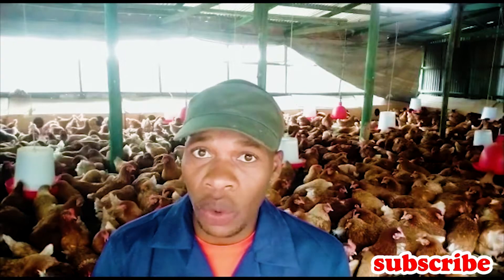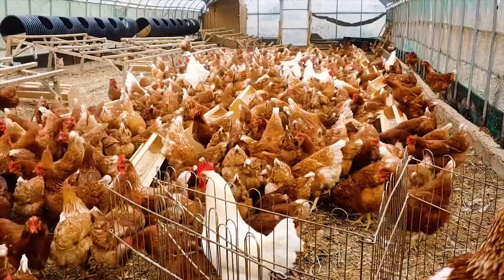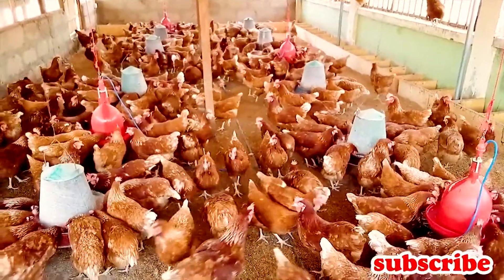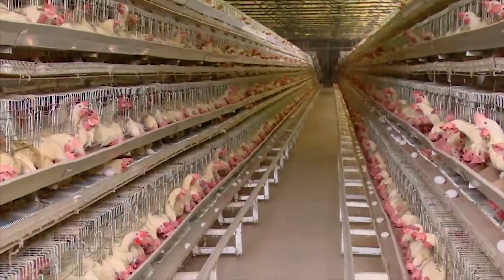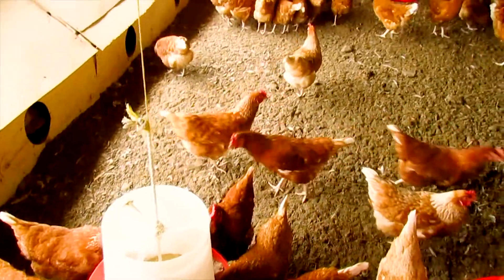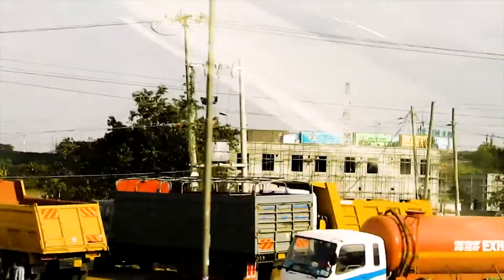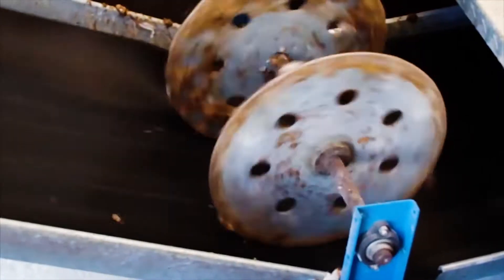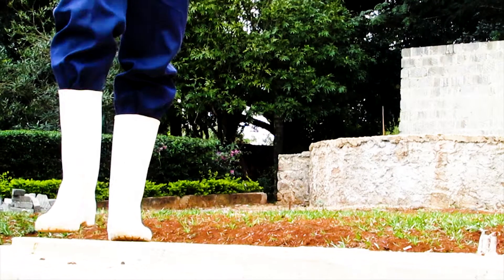BATTERY CAGE OR DEEP LITTER SYSTEMS?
CAGES AND DEEP LITTER.

-All of them plays the common role, since the end of the day Both system will accommodate our birds.But remember Battery cage system is for short term, unlike deep litter  system,you can use it for long term as we've learned from the above video.

-Otherwise battery cage system is more profitable especially if you have a stable market of your Products. Despite some limitations but the first season is usually very enjoyable.